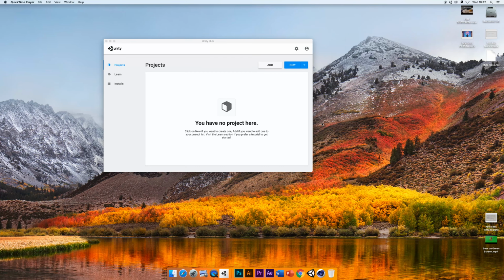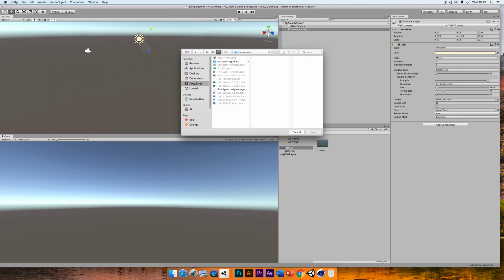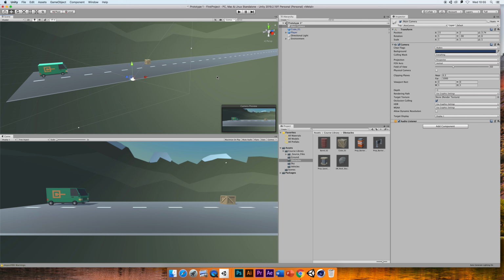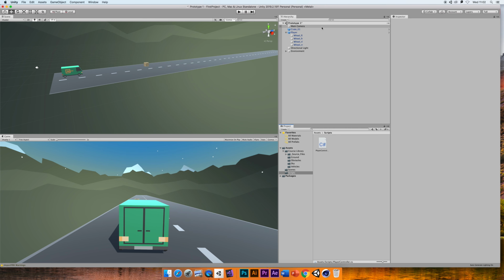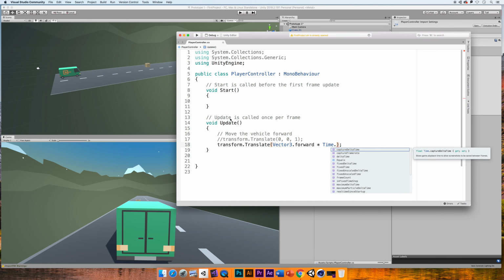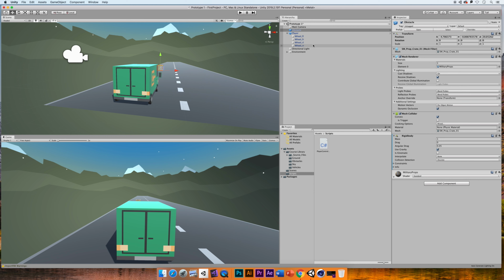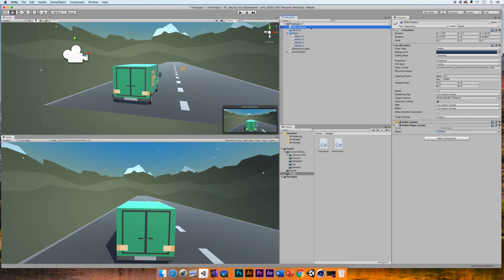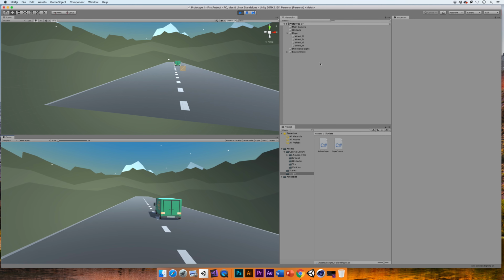Unity for Beginners: Create a Prototype Game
0:00 - Unity Hub creating Project
1:56 - Introduction to Unity
2:32 - Change Layout in Unity
2:56 - Understanding the Layout of Unity
5:16 - Download Unity Package from Moodle
6:04 - How to Import Unity Package to Unity
7:34 - Control Tools in Unity
9:05 - Adding Objects to Scene
12:05 - Moving Camera in Scene
14:14 - Creating a Script
16:00 - Understanding a C# script
24:06 - Creating a Variable in a script
28:10 - Adding Physics to Game Objects
30:50 - Camera Follow script
36:40 - Controlling the Game Object in Scene